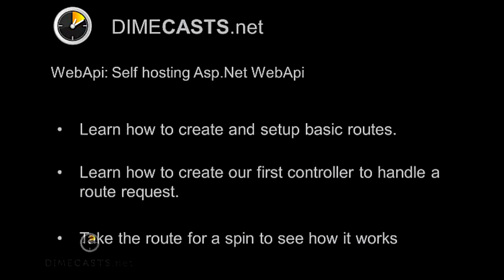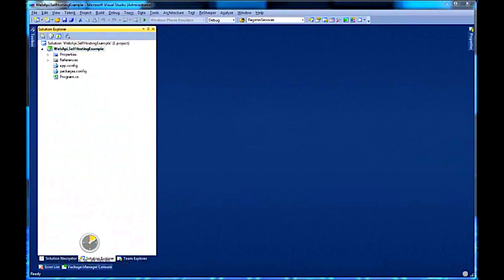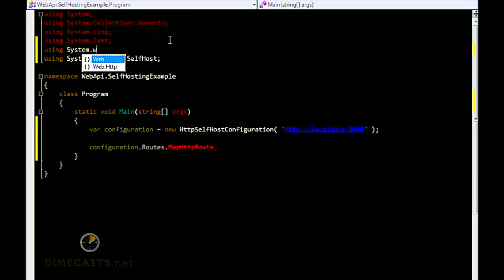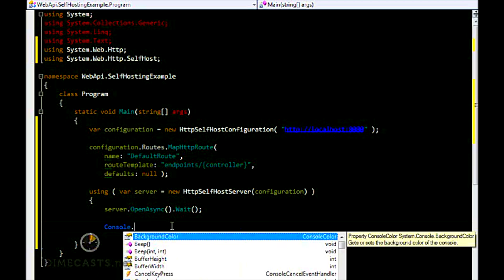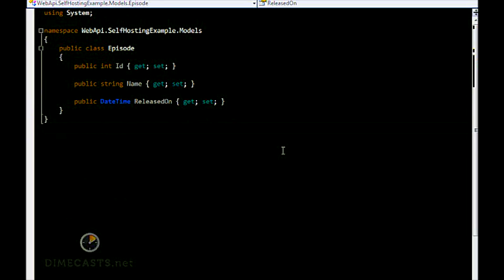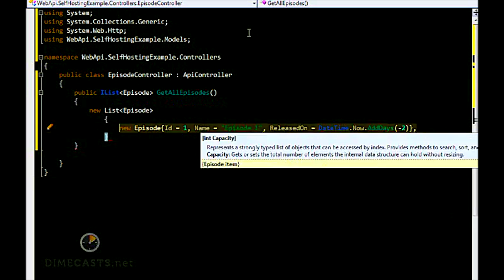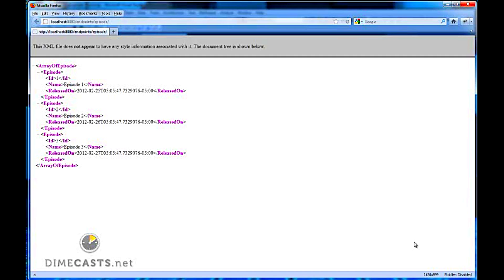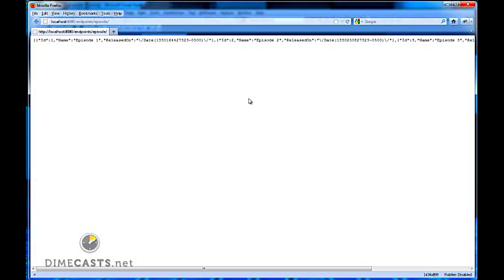Self Hosting Web Api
Episode #204

This episode we are we are going to take a look at the Asp.Net Web Api framework.

We are going to learn how we can self host a Web API endpoint inside our own application, outside of IIS.

Author: Derik Whittaker
Level: Beginner
Recorded on: 4/5/2012

programming